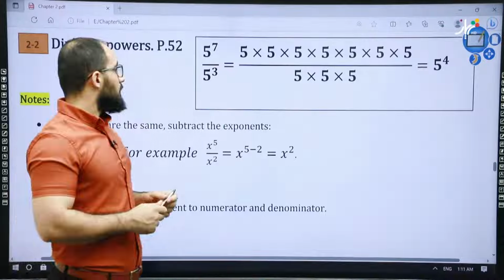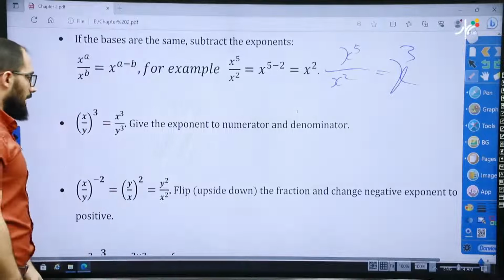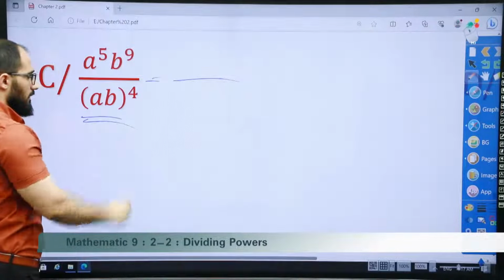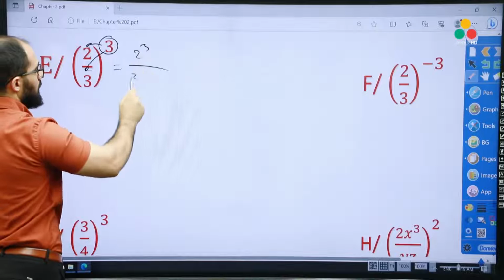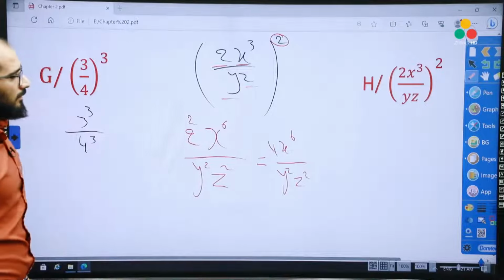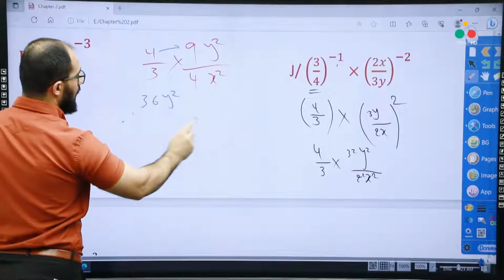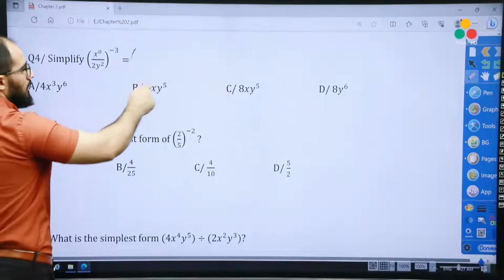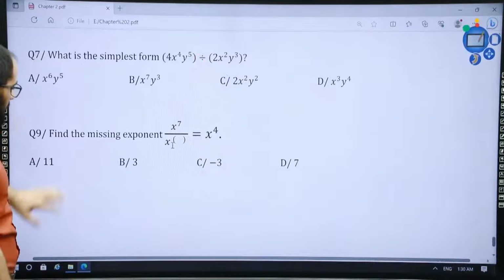بیركاری 9 | م.ئەحمەد | سیستەمی ئینگلیزی | وانەی #10